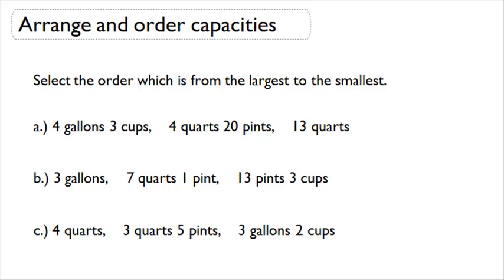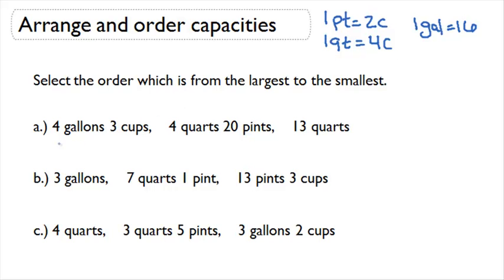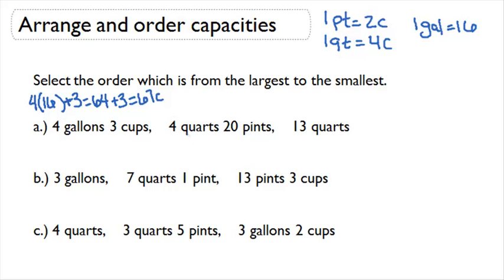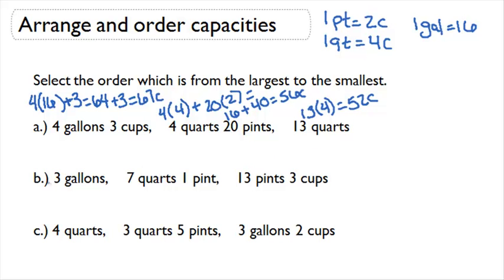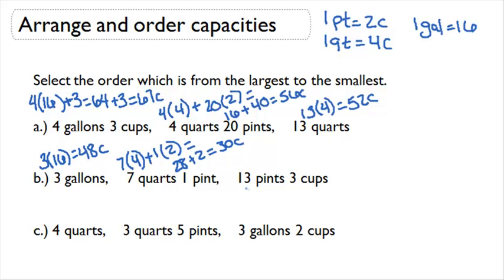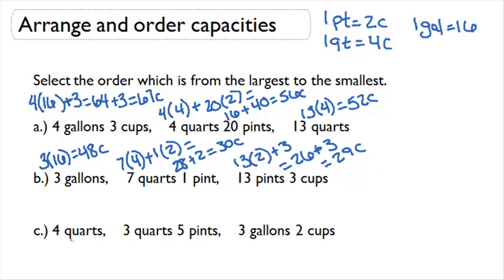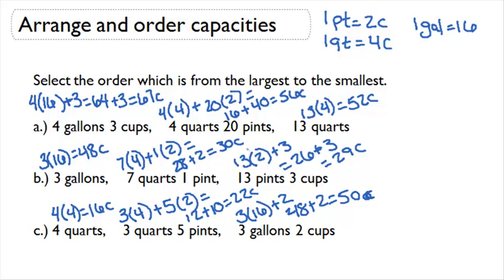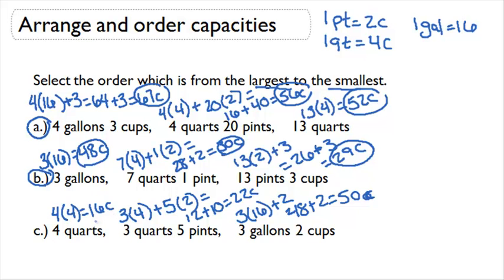Arrange and order capacities